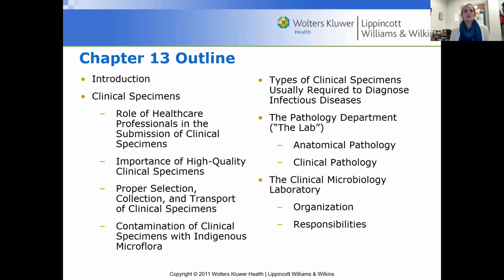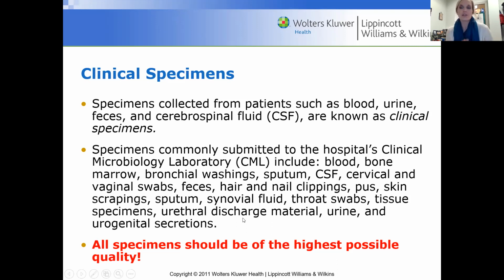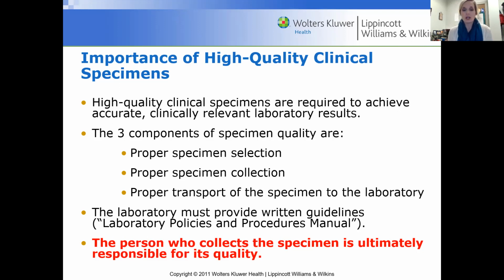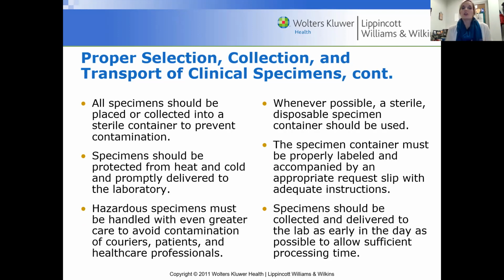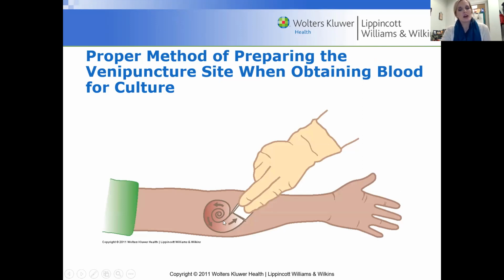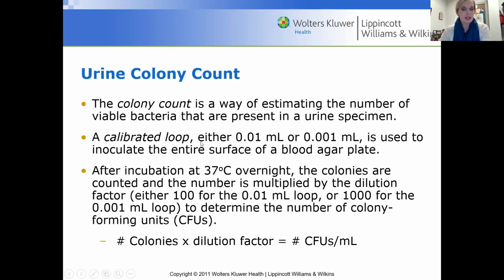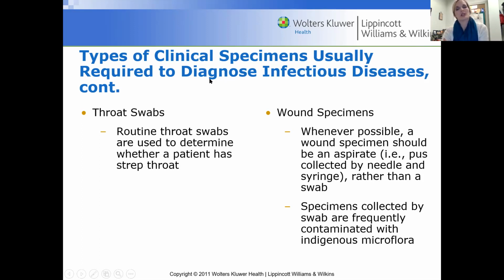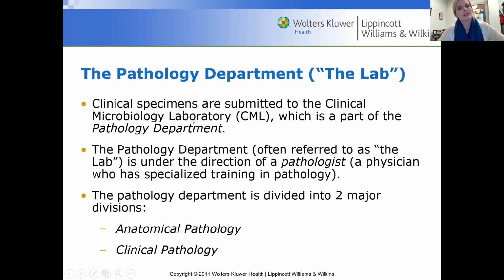Microbiology - Chapter 13 Lecture